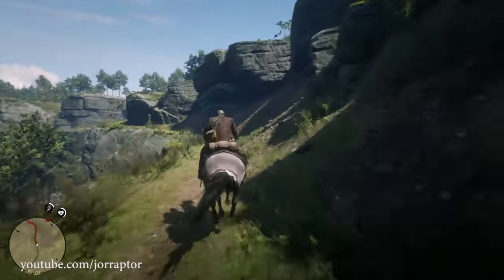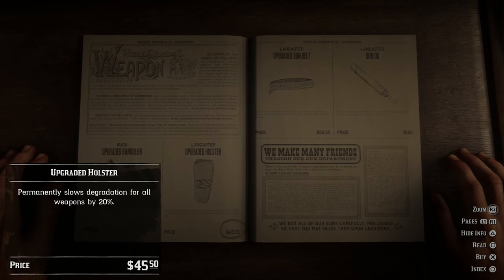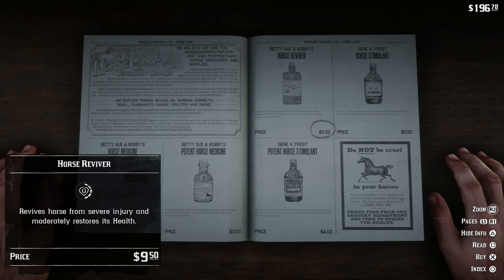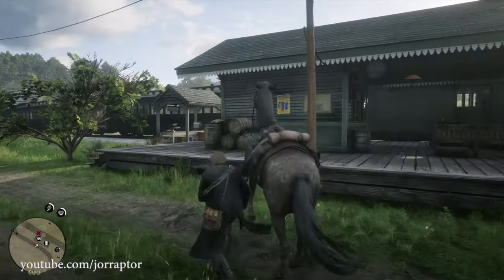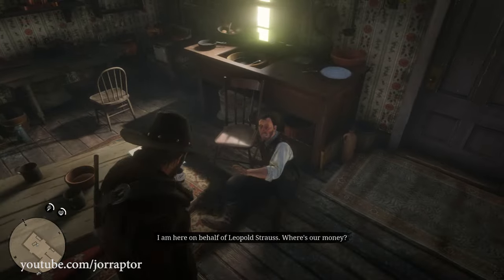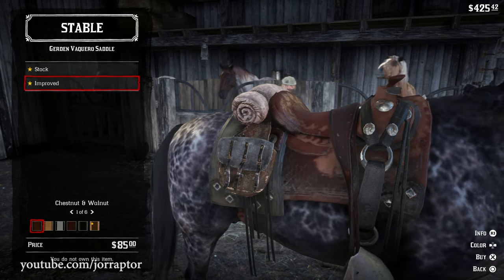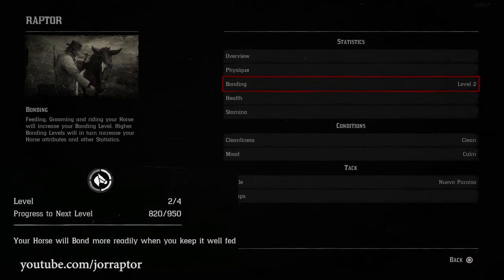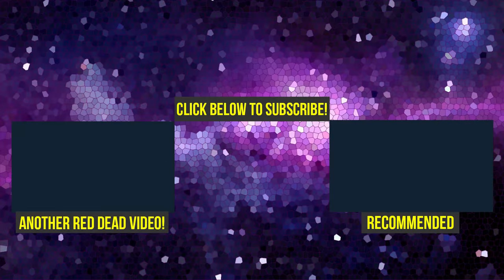Red Dead Redemption 2 Tips THINGS YOU NEED TO UNLOCK As Soon As Possible (RDR2 Tips And Tricks)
Red Dead Redemption 2 Tips And Tricks (RDR2 Tips And Tricks) For Early Things (Red Dead Redemption 2 Tips Tricks - Read Dead 2

More Red Dead Redemption 2 Content:
Red Dead Redemption 2 Best Weapons YOU WANT TO GET As Soon As Possible (RDR2 Best Weapons)

Red Dead Redemption 2 Best Horses IN THE GAME & How To Make Them Even Better (RDR2 Best Horses)

Red Dead Redemption 2 Tips THING YOU NEED TO UNLOCK As Soon As Possible (RDR2 Tips And Tricks)

Red Dead Redemption 2 Tips AMAZING GEAR PIECES You Want To Get (RDR2 Tips And Tricks)

Red Dead Redemption 2 COMING OCTOBER 2018 & That Means War In The Industry (RDR2 Release date)